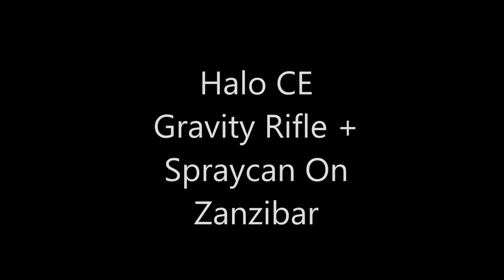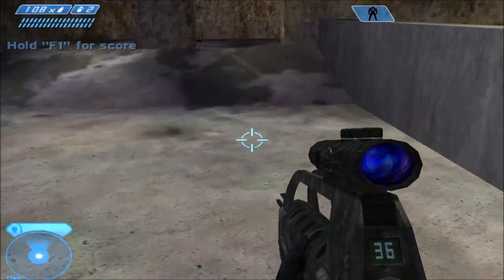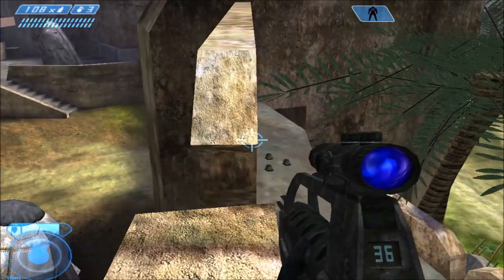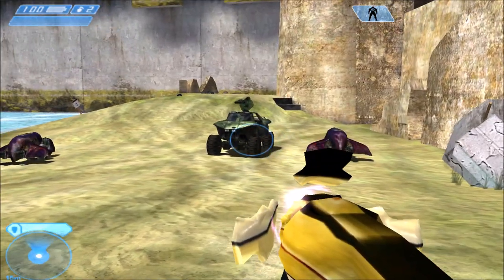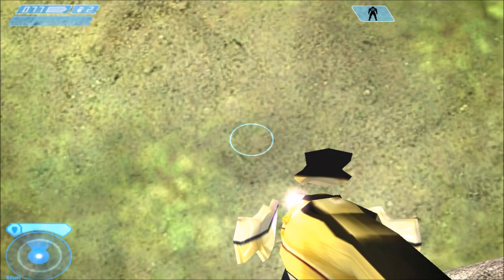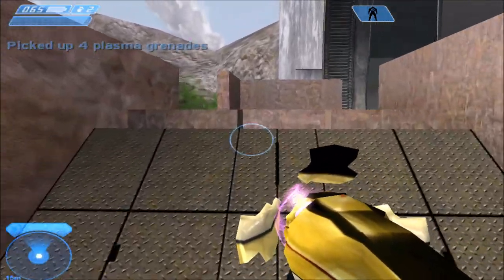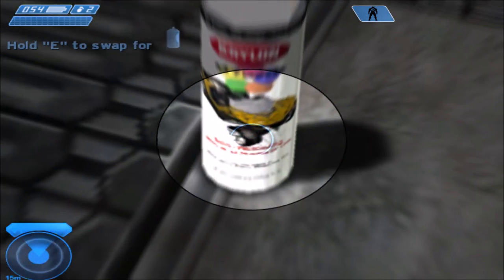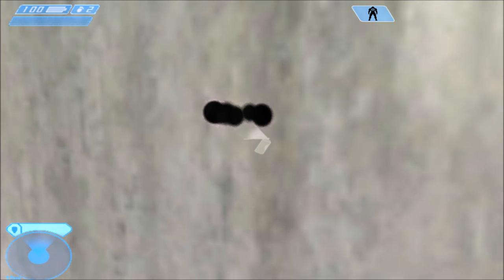Halo CE - Gravity Rifle + Spray Can On Zanzibar (REVISITED)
At the request of PikesterJester, we have done our first Halo CE revisit which involves the Gravity Rifle and Spray Can on Zanzibar. Both are really cool secret weapons on this map. Enjoy!